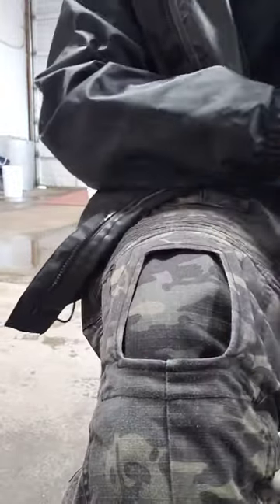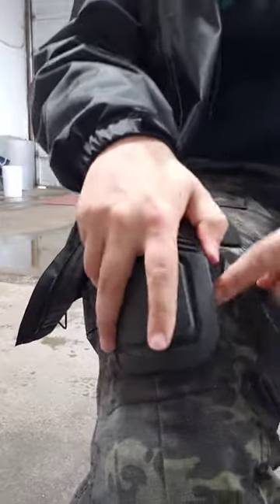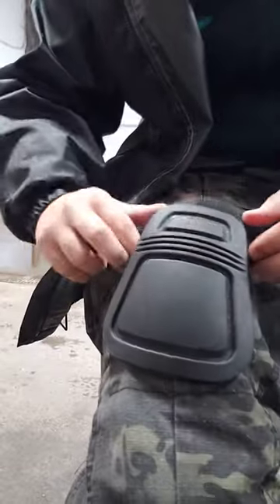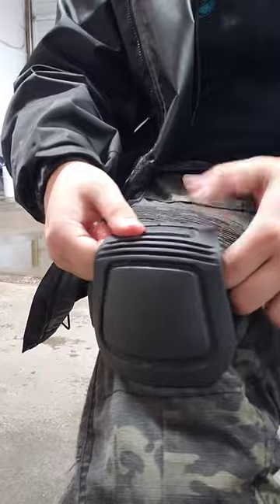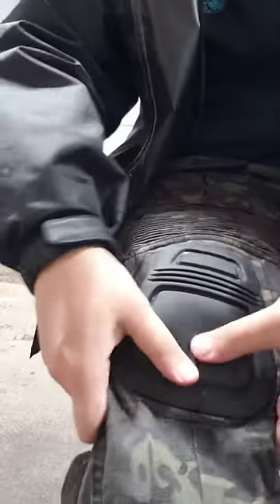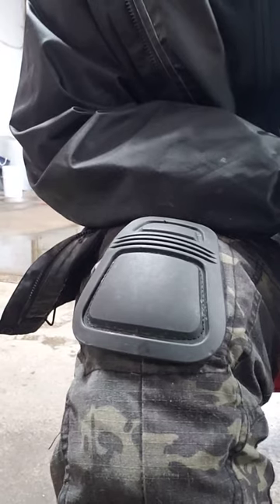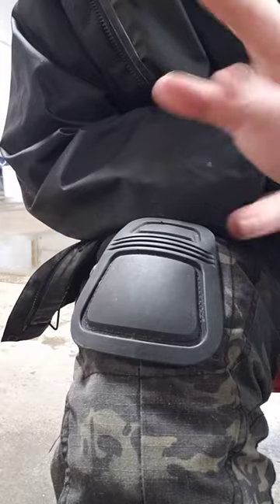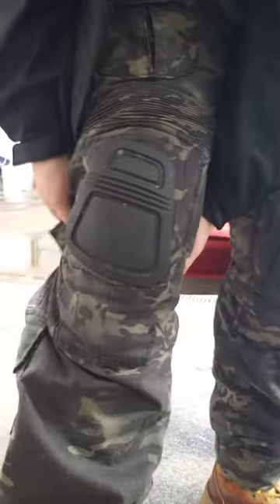How to put in the kneepads for G3 style combat pants.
a leftover clip from last year of me doing what the title says, Decided to upload here while i was feeling ill and stuck in the restroom. pants are yevhev paintball pants, Around $70 on amazon i believe.